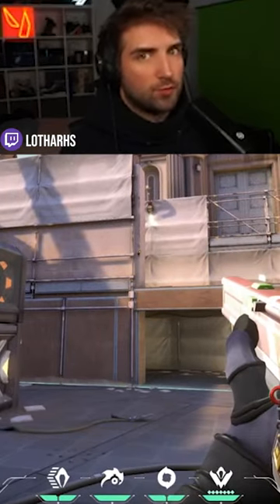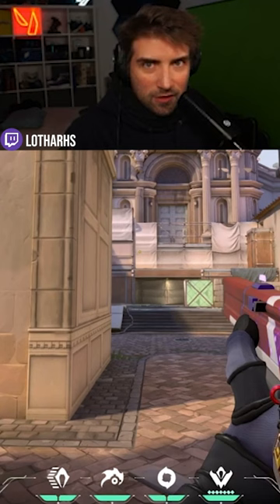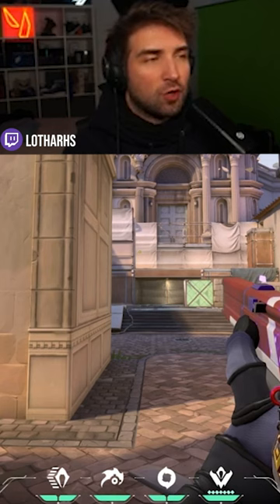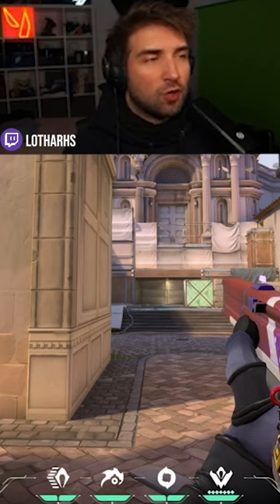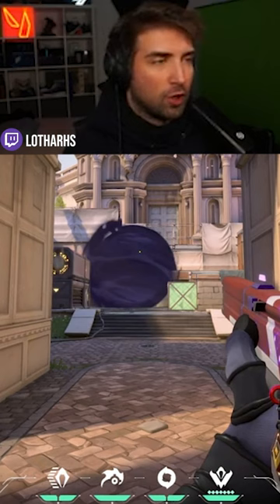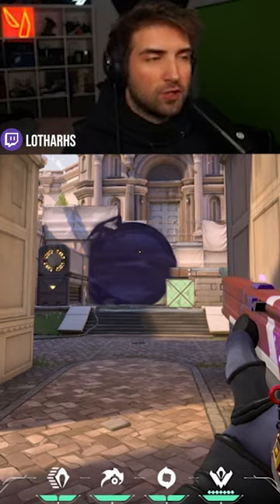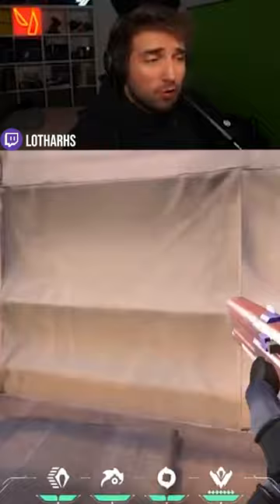Lothar shows a Pro Tip!